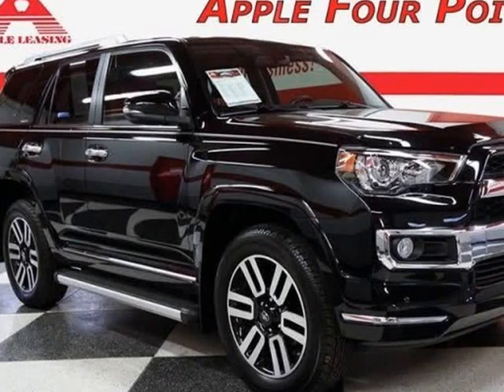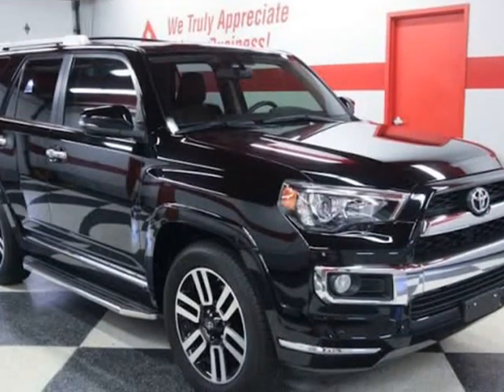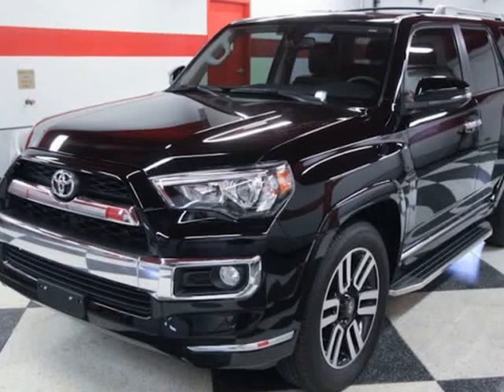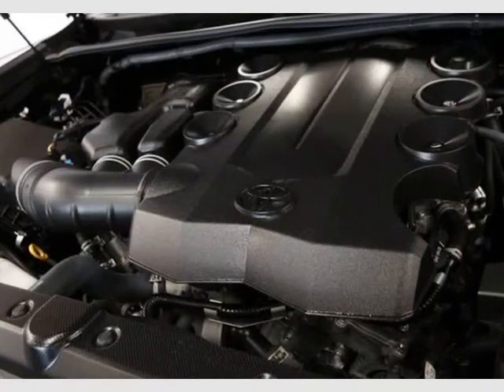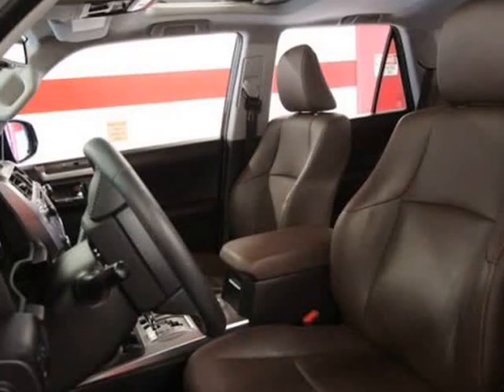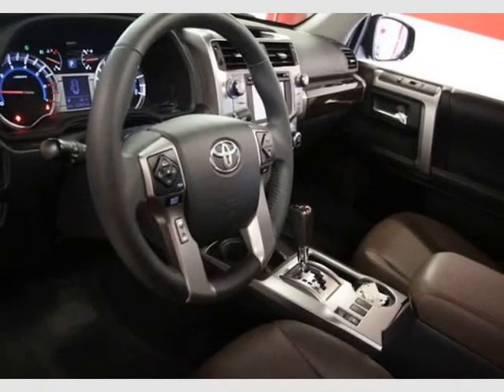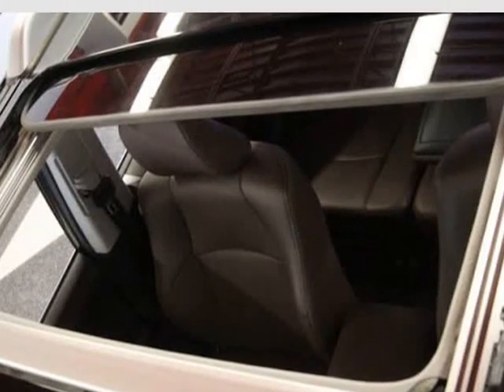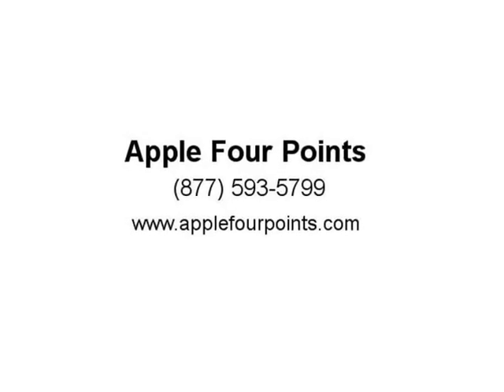2019 Toyota 4Runner Limited (Austin, Texas)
11320 Ranch Road 2222
Austin